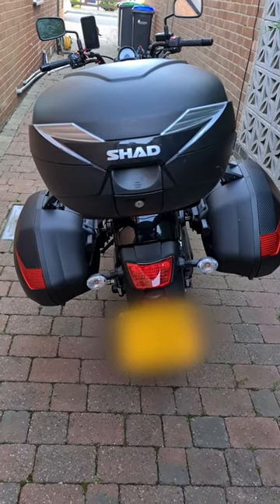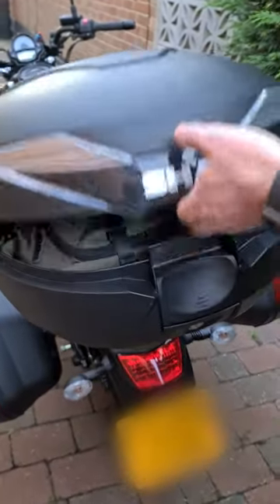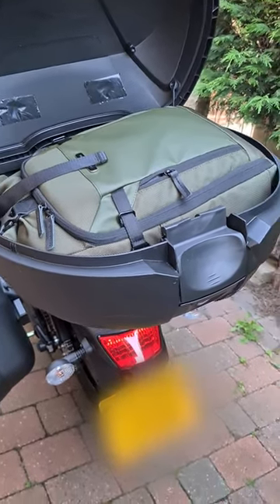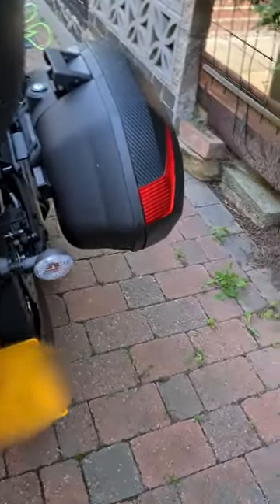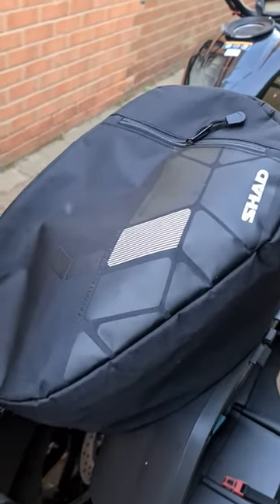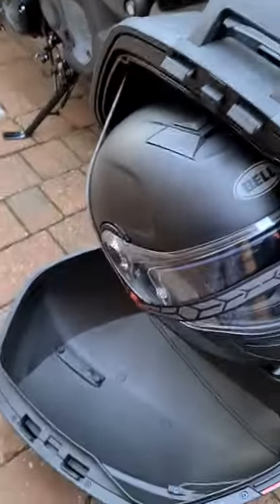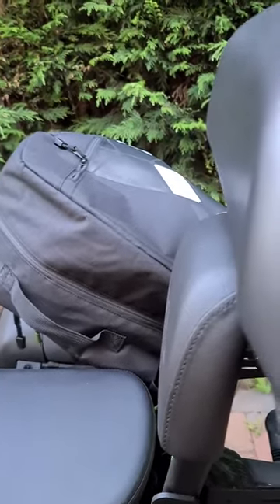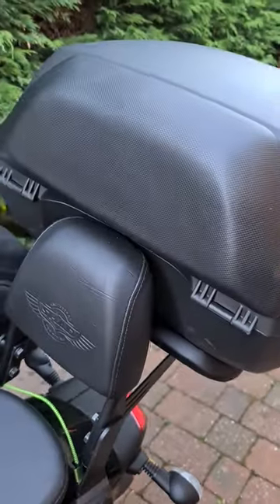Shad SH36 Panniers & Shad SH39 Top Box on a Kawasaki Vulcan S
This is just a quick short to show the Shad SH39 Top Box and Shad SH36 Panniers on my Kawasaki Vulcan 650 S

Created for Wind Road Therapy but obviously interesting to anyone looking for luggage ideas for their Kawasaki Vulcan S

** Our Influencer Storefront - All Our Gear ***

Trees and Wheels produce mostly motorcycle related content, focussed on showing the fantastic scenery and historic sites around the UK from a motorcycle perspective.

We also provide the scenery and historic sites content separate from the motorcycle content by providing footage from our walks and hikes around the uk.

Our motorcycle related content will also include installation instructions, showing how to install, how to attach, or how to fit various accessories to the Kawasaki Vulcan S, as well as reviews of the products that we use.